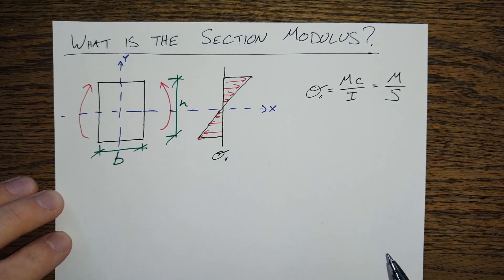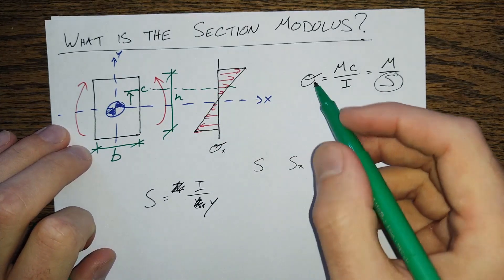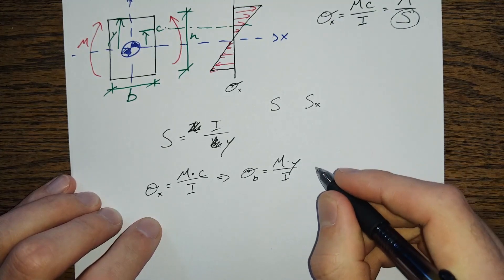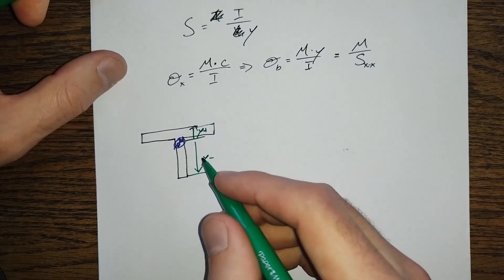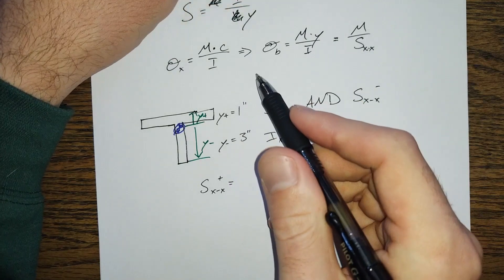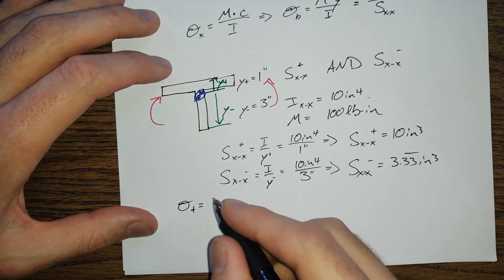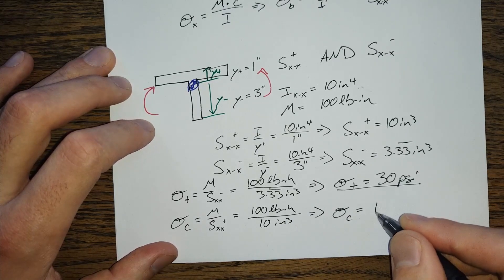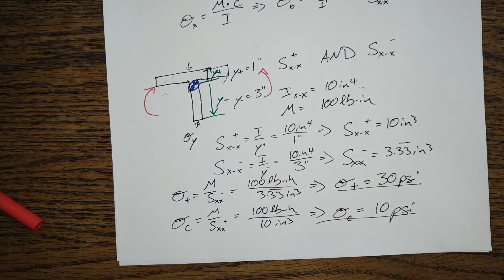What is the Section Modulus?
The Section Modulus is used to quickly check the strength of a beam by comparing extreme fiber stress to material property limits, like the yield stress.

for articles on other topics!